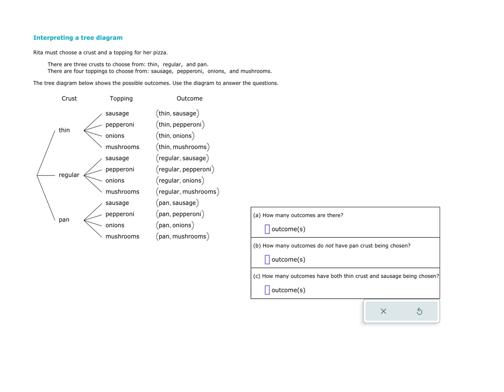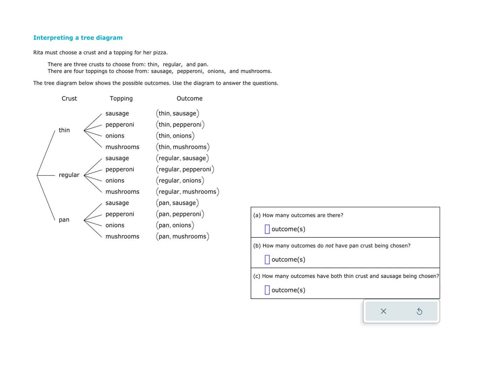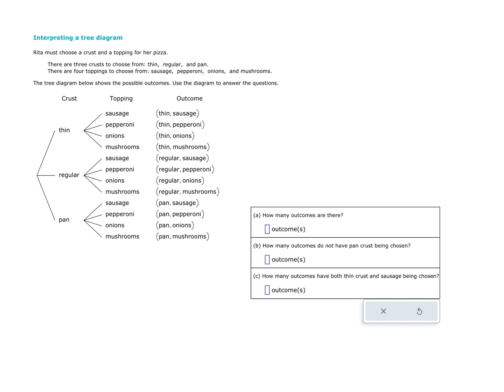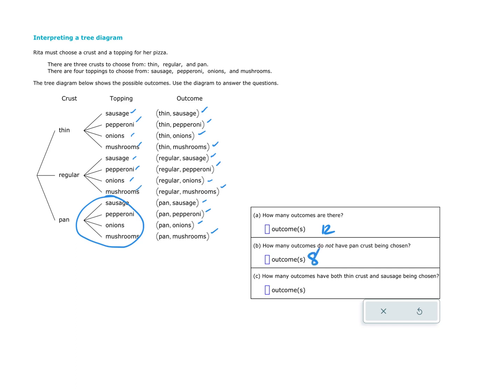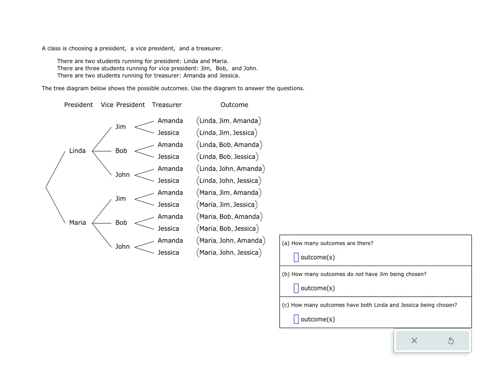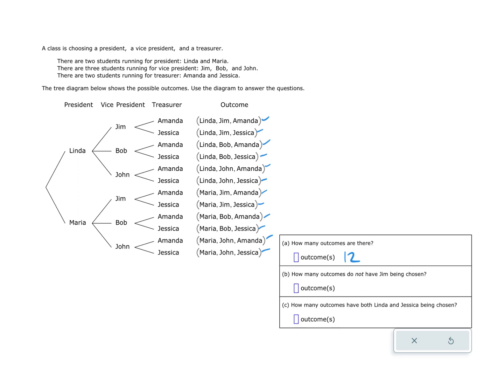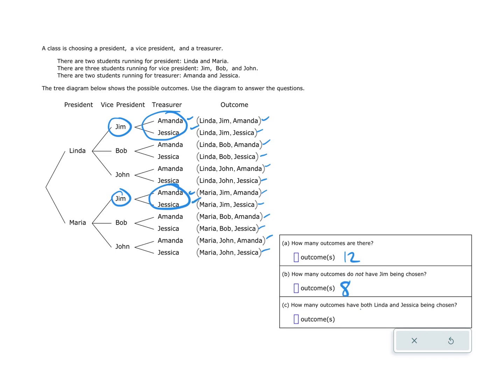Interpreting a tree diagram (ALEKS examples)